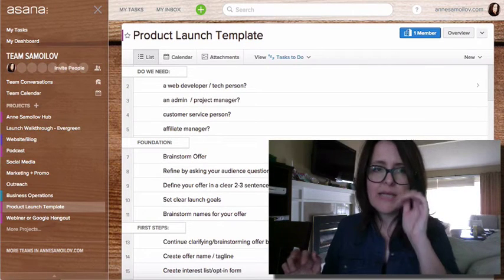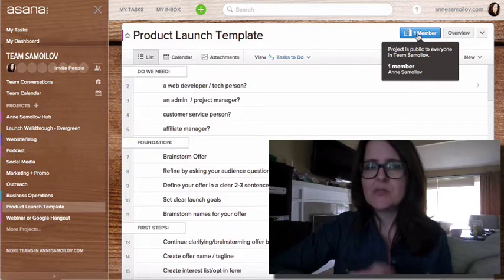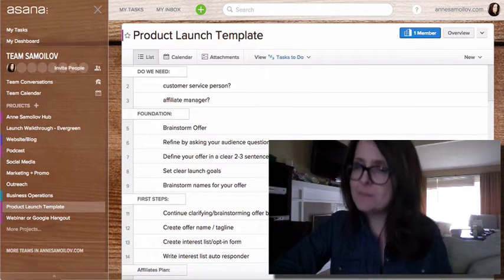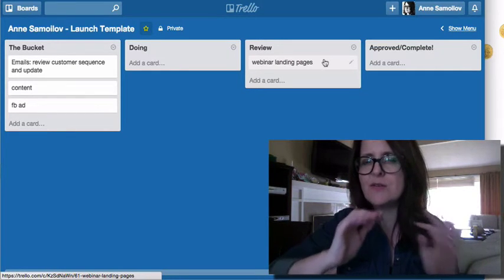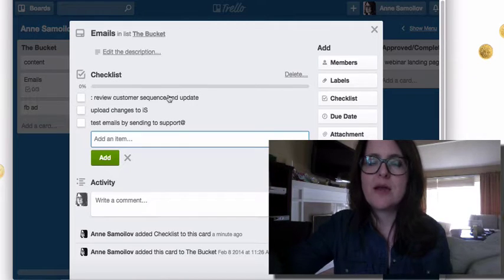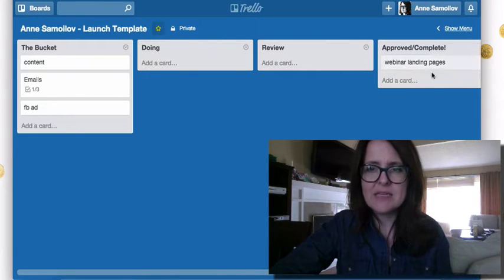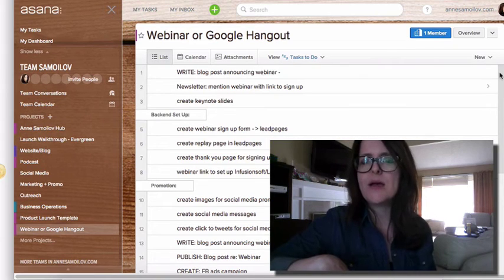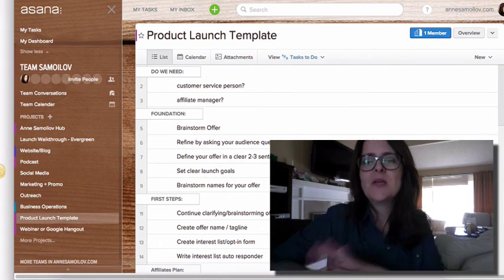Intro to Asana (plus a comparison between Asana and Trello)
{This video was created in 2015. Asana has made many improvements and changes since this date! I'm working on an updated video!}

In this video I talk about using the project management tools -- Trello vs. Asana or Should I Use Both? This will give you a brief description of both and why I'm using Asana.

Click like if you want more business planning videos from me.

Get hands-on help, critique, support, and strategy as you create one simple system to launch your products & services inside The Launch Incubator™

Watch my Free Masterclass on the steps to creating a profitable and life-changing launch

I support online entrepreneurs, course creators, coaches, authors, and creatives who want to launch products and services by helping them create a complete marketing plan that works, helping them grow their audience and make more money with their product launches.